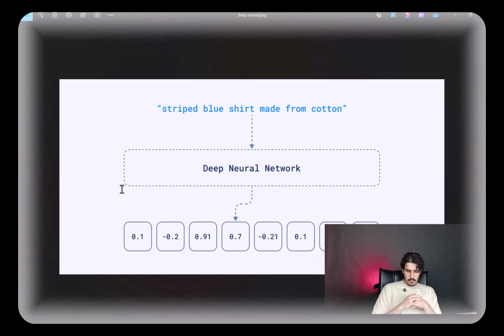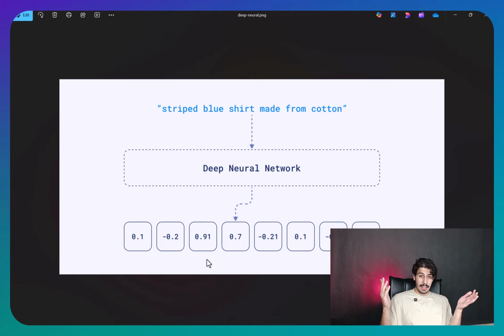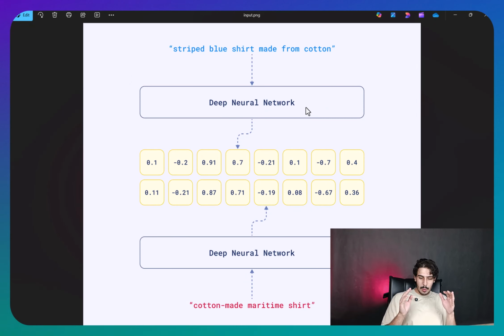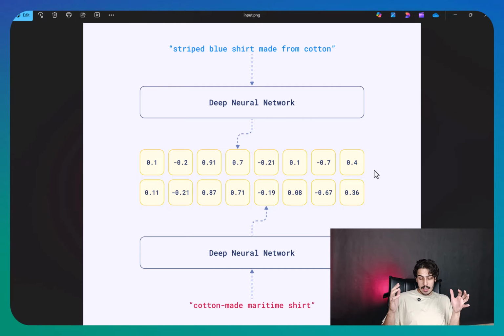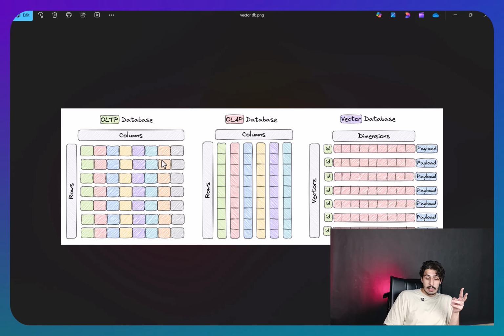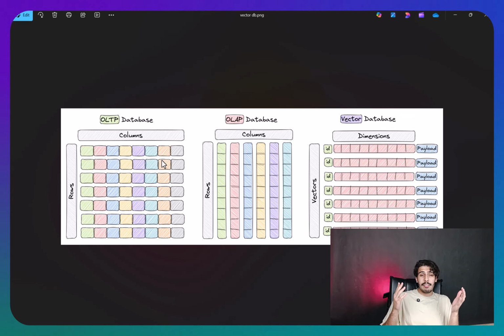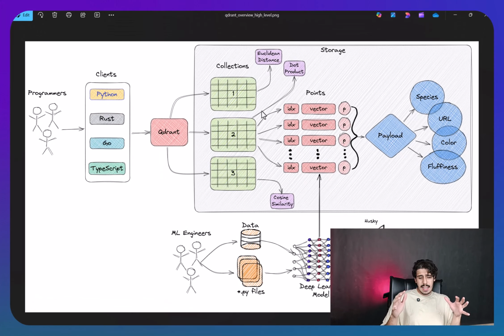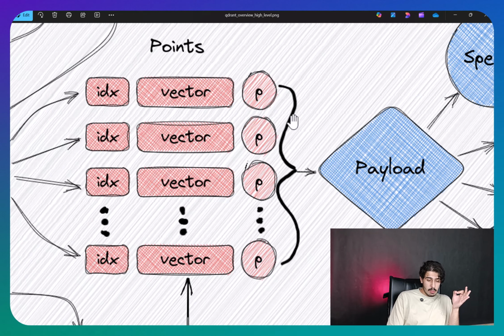What is Vector DB , why and where to use it?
Are you a software engineer interested in AI , or some one who wants to learn machine learning?
Well this video is for you !

We have talked about :
What is "Embedding "
What is Vector DB
Why do we use them
Best Vector DB's
Different Database categories

tell us your opinion in the comments below.